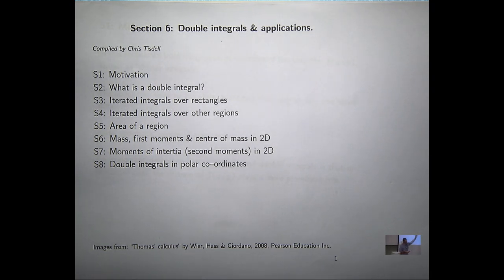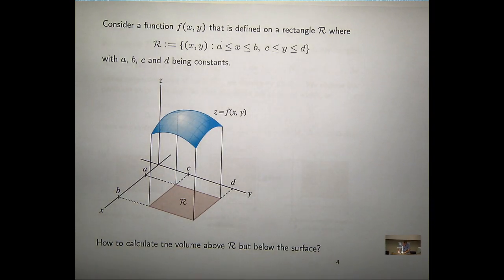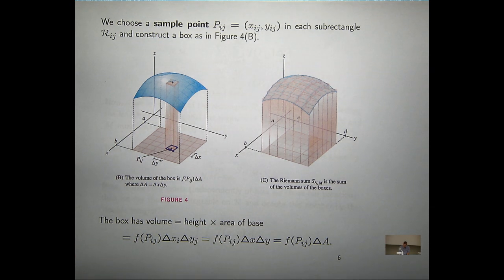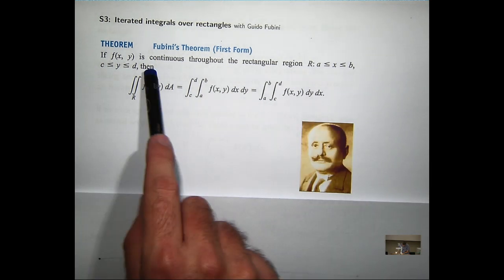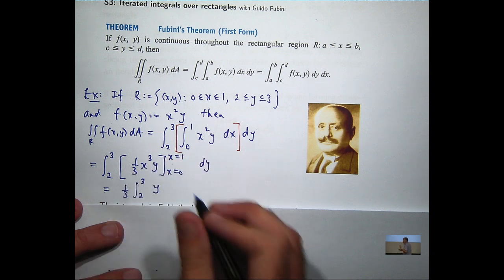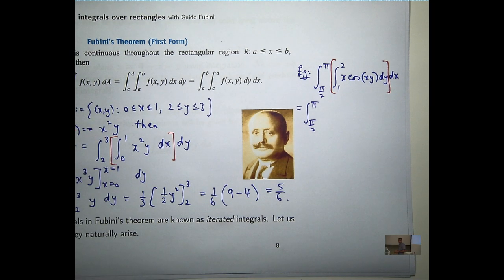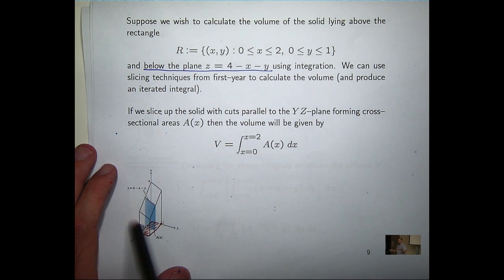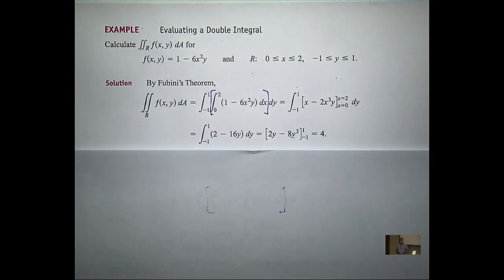Intro to double integrals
An introductory lecture on double integrals. We motivate the study through the calculation of volume, we discuss how they arise using Riemann sums and also present plenty of examples on how to calculate them (using iterated integrals).